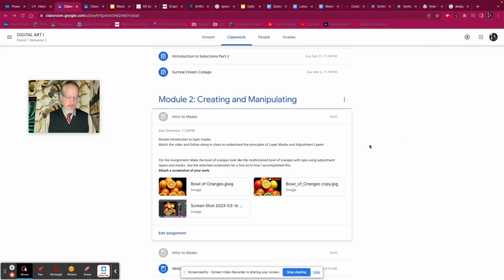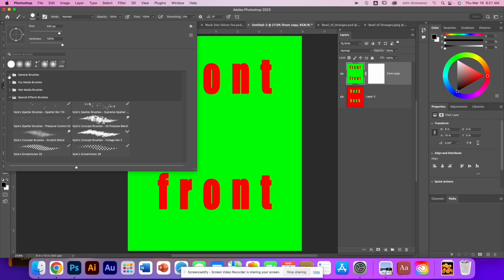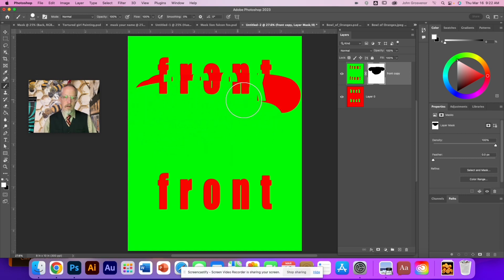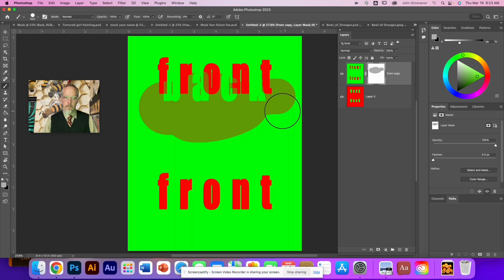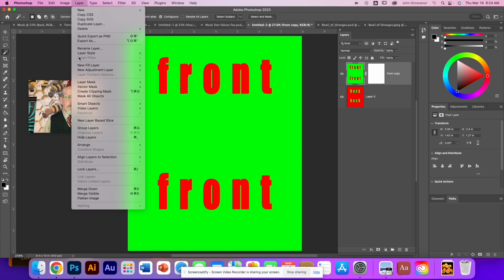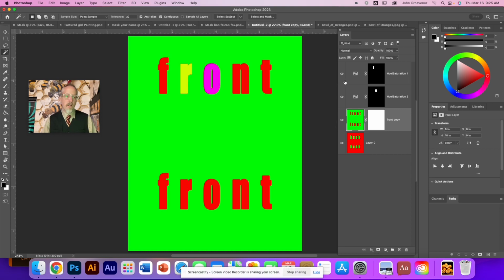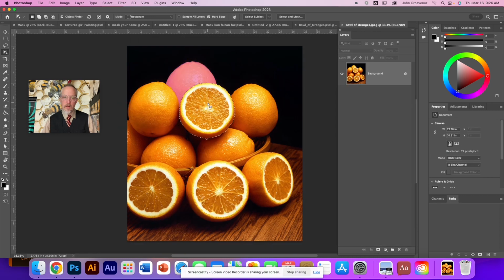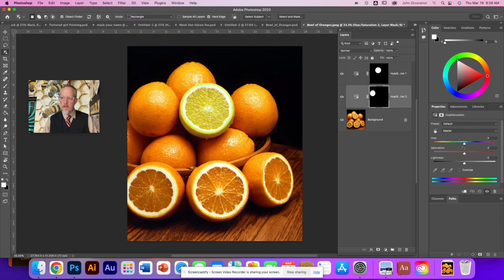Introduction to Layer Masks and Adjustment Layers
Masks are super useful in Photoshop and we can do a lot of cool effects utilizing them. Masks are invisible, react only to black and white, and are a non-destructive means of editing images.